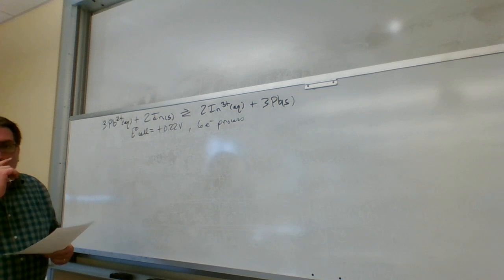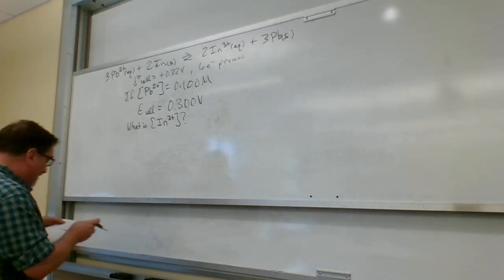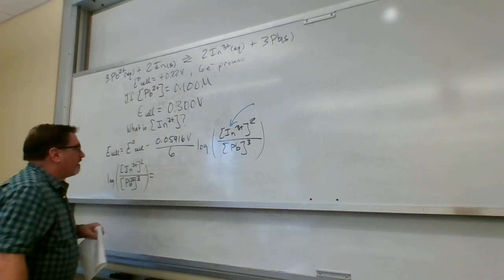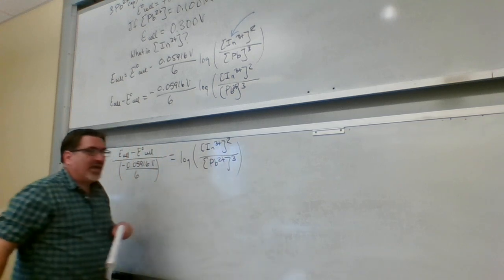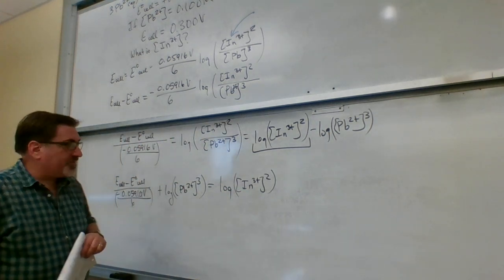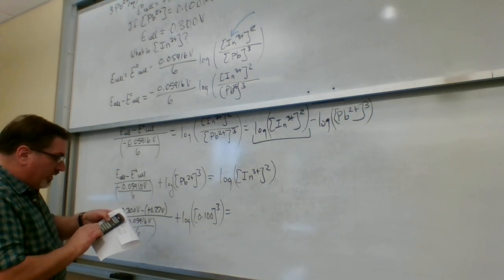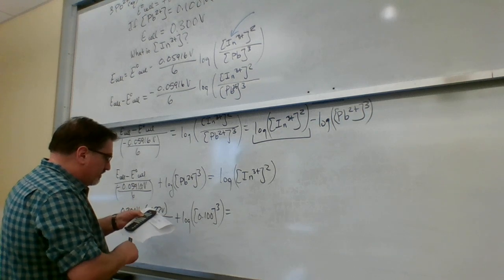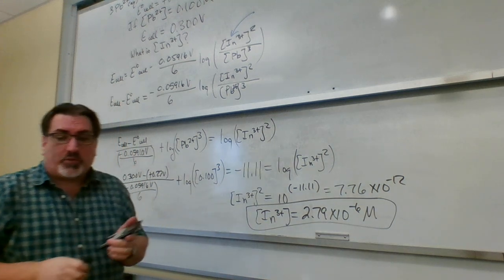CHEM 1123 Chapter 19 Video 16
Another example of a Nernst calculation - determination of a concentration inside the "Q" term.